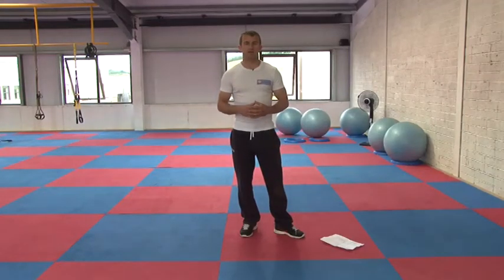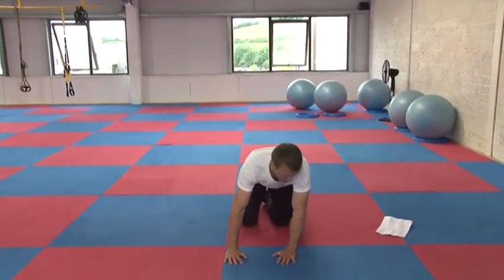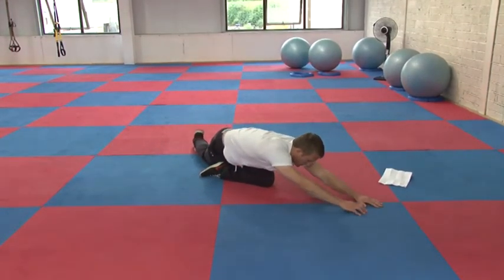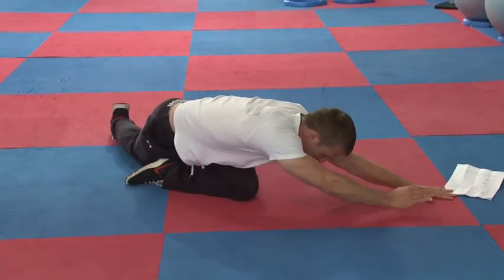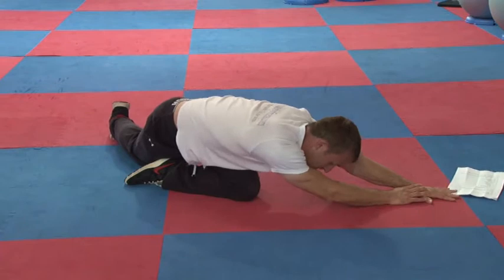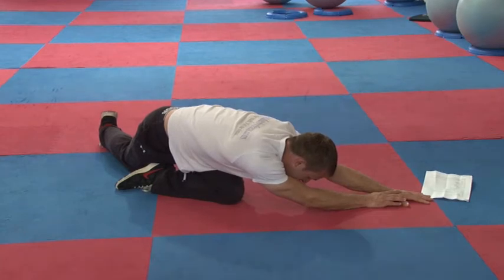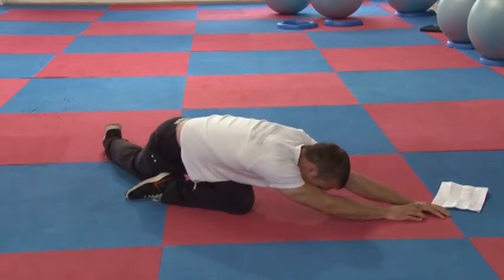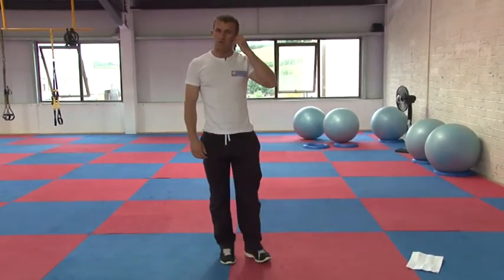Flexibility Day 8